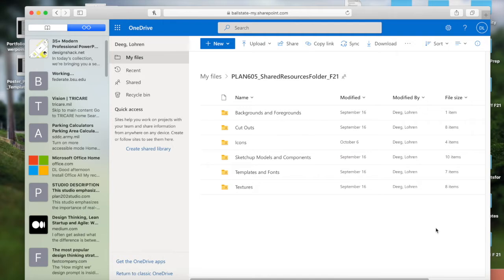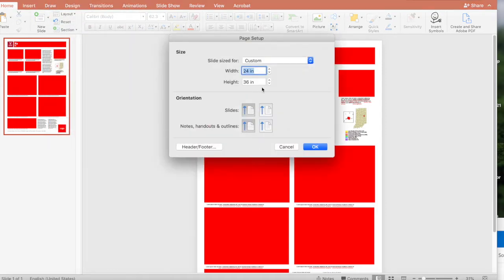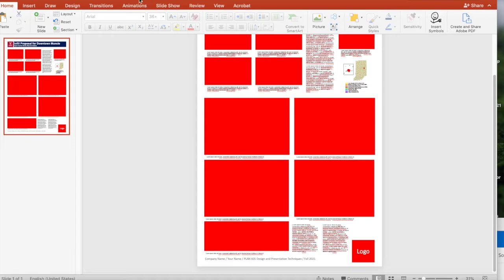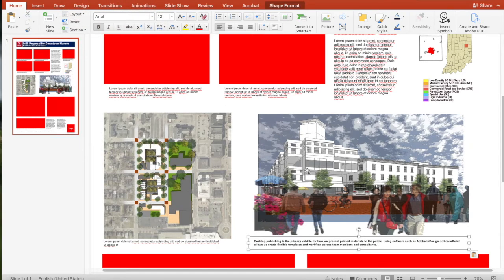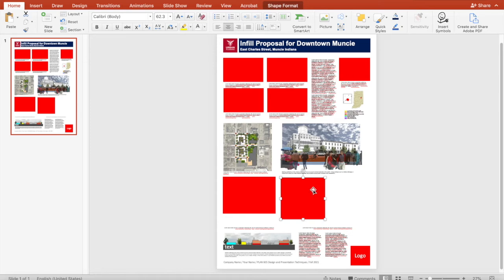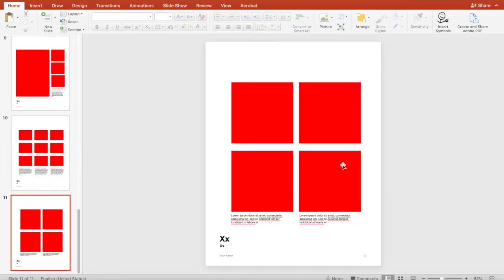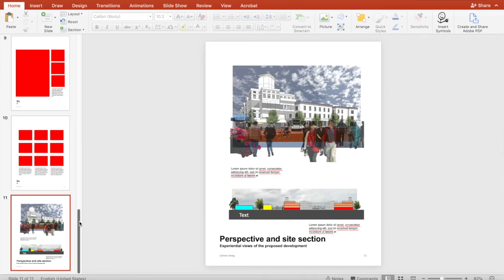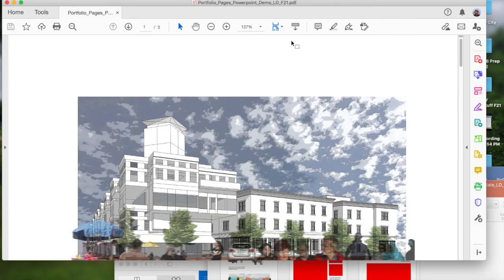PLAN605 Module7 F21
Using prepared powerpoint templates, one can lay out a poster and a portfolio quickly.